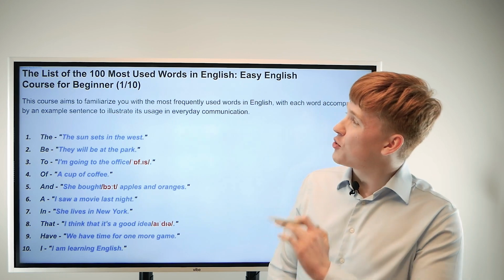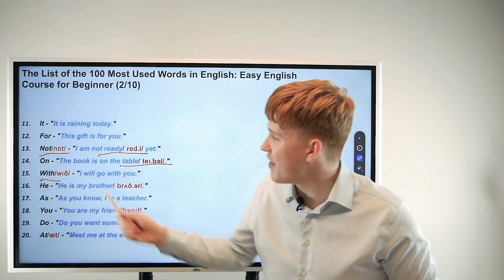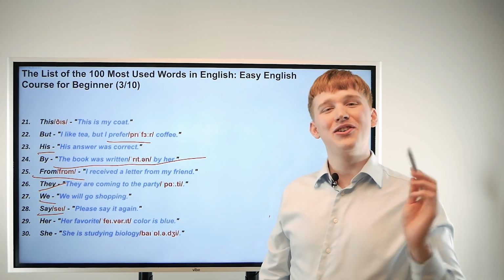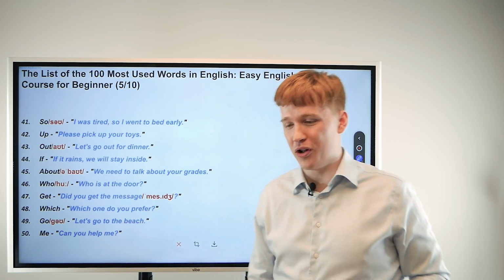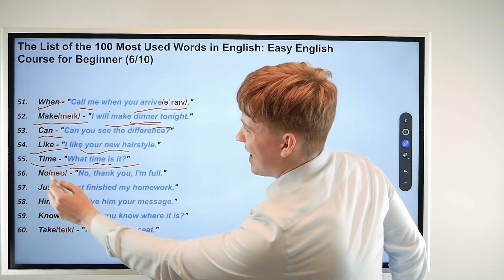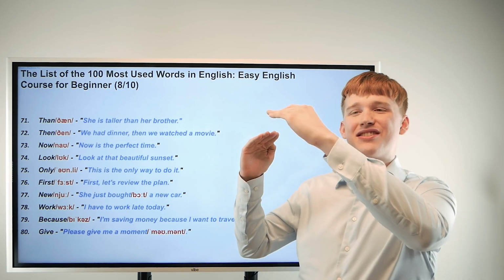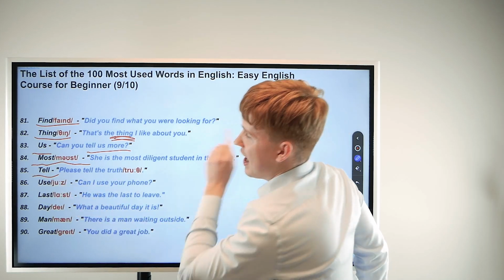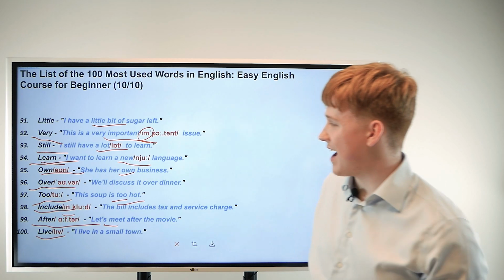The 100 English Words You Need to Learn Today | Beginner Vocabulary 🇬🇧🇺🇸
Explore the 100 most used English words to significantly improve your communication skills and understanding of daily conversations. Learn the meaning, pronunciation, and contextual use of these essential words with simple, yet practical explanations and examples.

At the end of this course, you will know how to use important words like : be, have, with, about, who, ... You will also learn to understand specific nuances between words like "a", "an," or "the".

And finally, take your English skills further by using the supplementary resources, such as quizzes, that you can find

Chapters 🧭
00:00 - Intro
00:33 - Words 1 to 10
05:42 - Words 11 to 20
11:15 - Words 21 to 30
17:03 - Words 31 to 40
23:02 - Words 41 to 50
28:35 - Words 51 to 60
33:50 - Words 61 to 70
39:15 - Words 71 to 80
44:47 - Words 81 to 90
50:22 - Words 91 to 100
55:17 - Conclusion